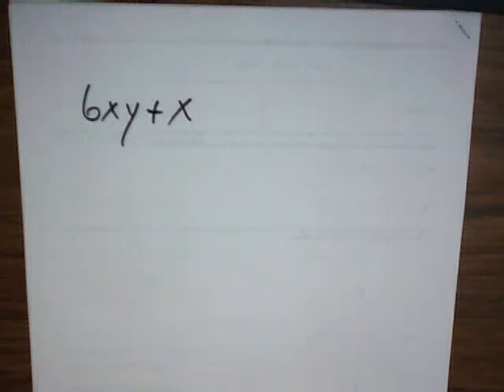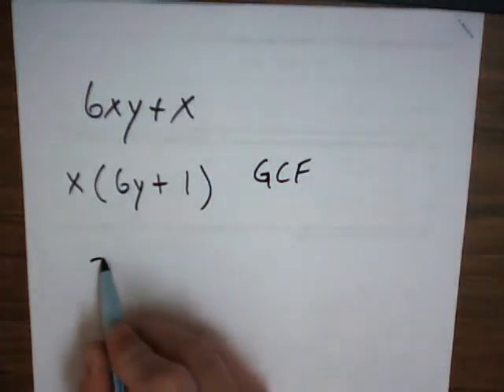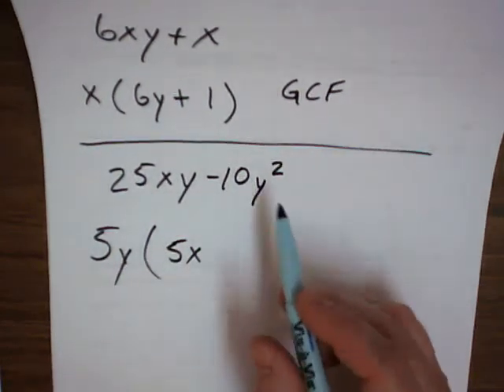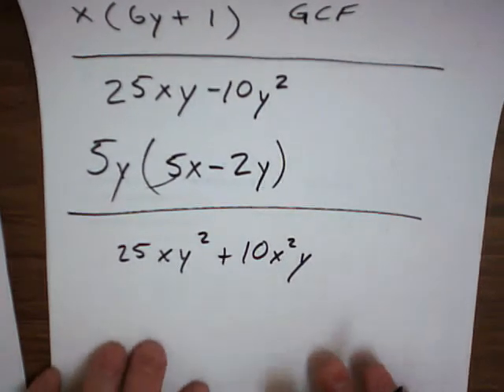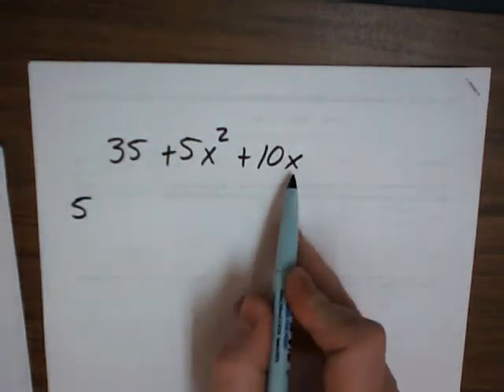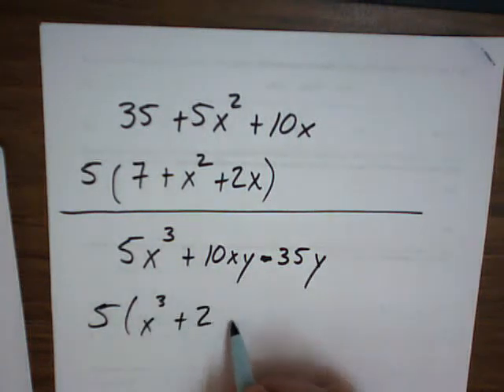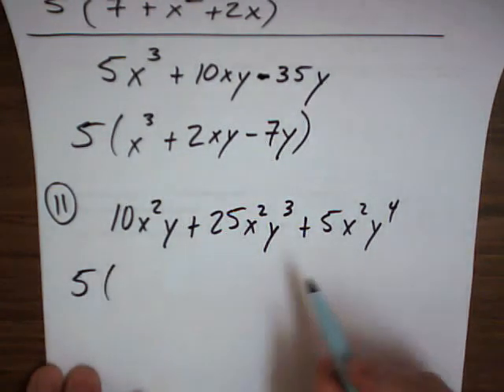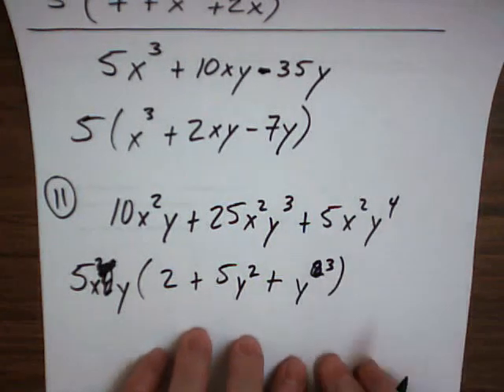MAT 120 Long Division With Polynomials Example 6